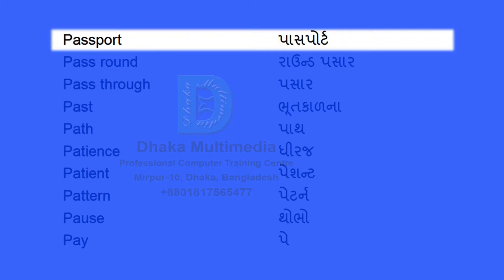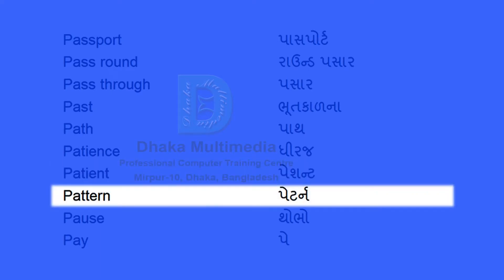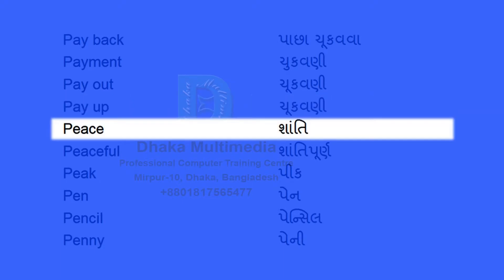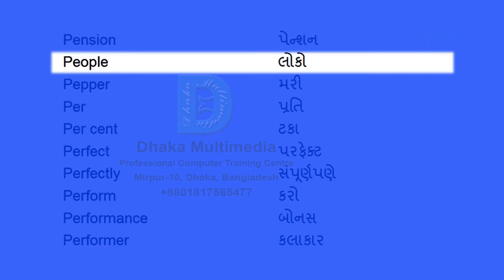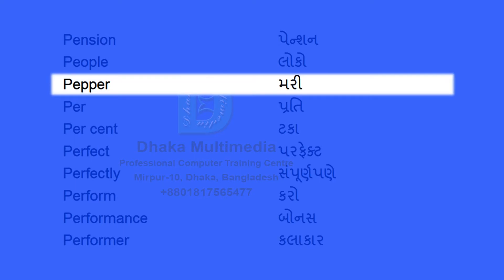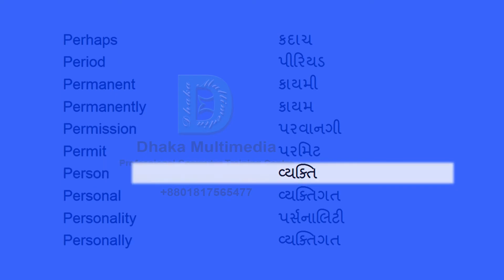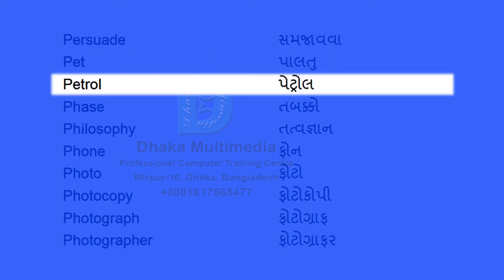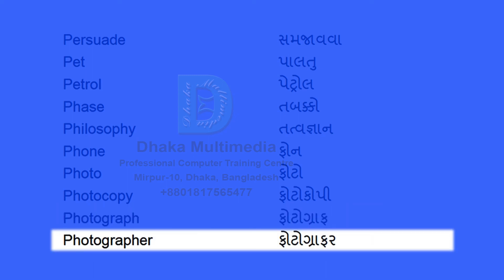English to Gujarati | Most Common Words in English Part 41 | Learn English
english to gujarati
english to gujarati dictionary
english to gujarati translation
english to gujarati
gujarati to english translation
dictionary english to gujarati
gujarati dictionary
gujarati words
english gujarati dictionary
gujarati to english
english dictionary with meaning
english nu gujarati ma translation
english to gujarati speaking
gujarati english
kamwali meaning in gujarati
learn english
confusing spelling words of english in gujarati
english to gujarati speling bejic
gujarati words in english -  with meaning vocabulary word meaning in bengali